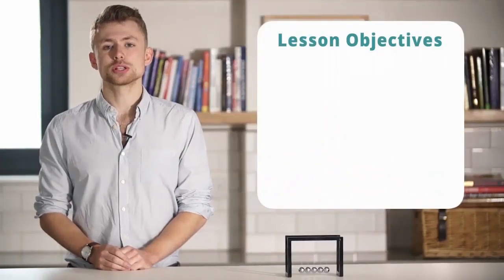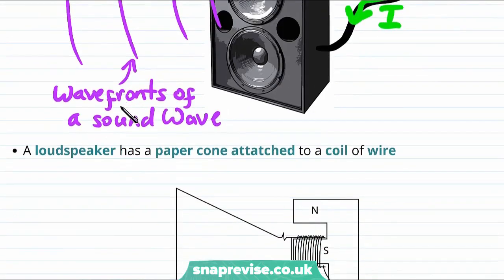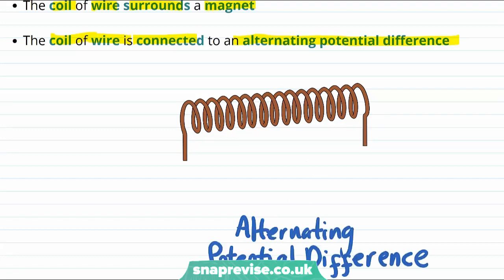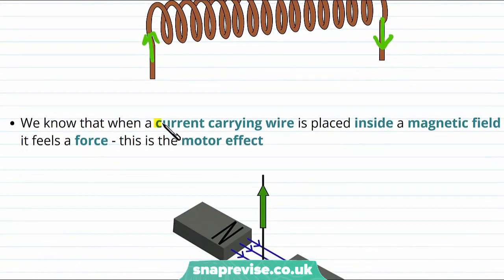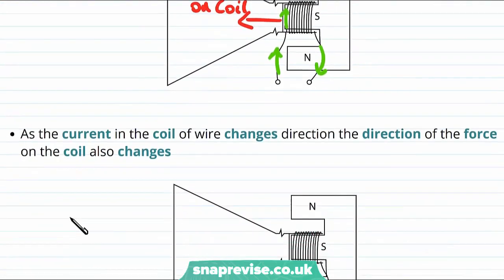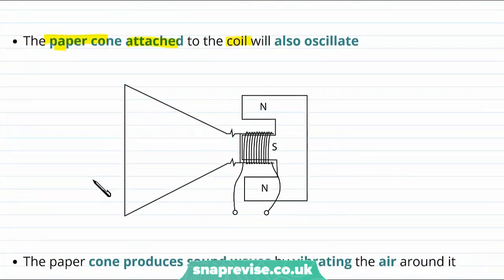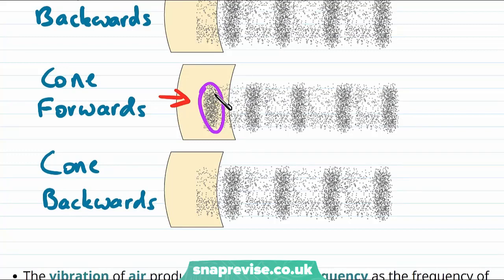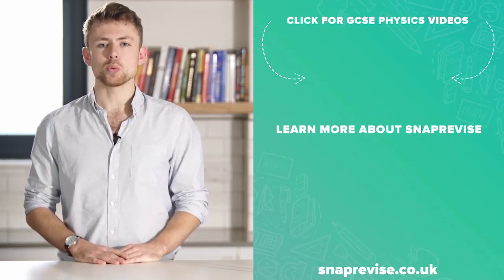Loudspeakers and Headphones | 9-1 GCSE Science Physics | OCR, AQA, Edexcel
Loudspeakers and Headphones in a Snap!

created by Matt, Physics expert at SnapRevise.